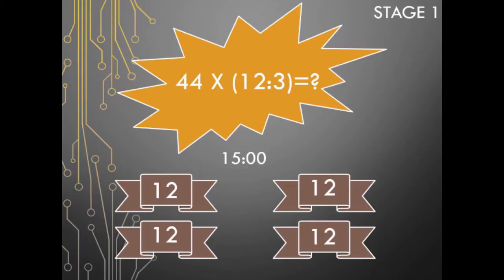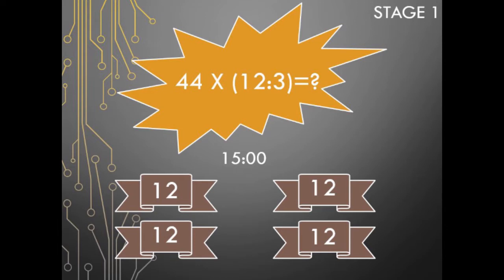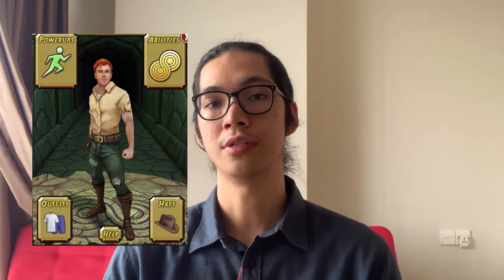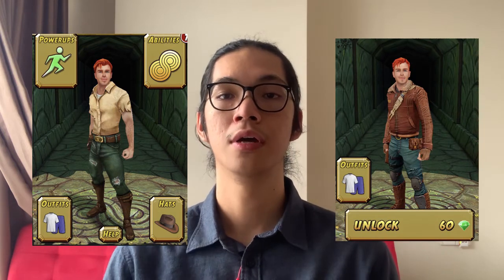Math and Science Game (The Maze Race) ~ ESP Final Project ~ 180609658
Hello my name is Fabio Matheus Mailangkay 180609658
I'm from English for Specific Purpose Class E
Industrial Engineering 2018
Faculty of Industrial Technology
University of Atma Jaya Yogyakarta

This is my video about creating a game that can help children study math and science and achieve the epic win. Hope you all like it